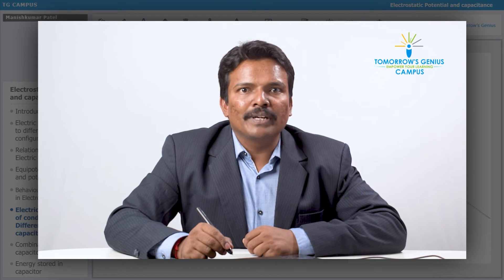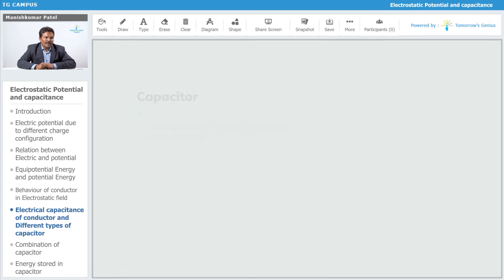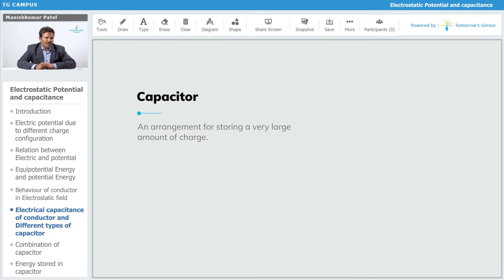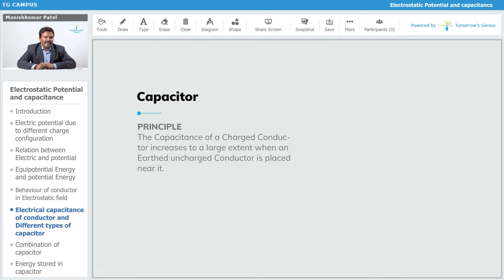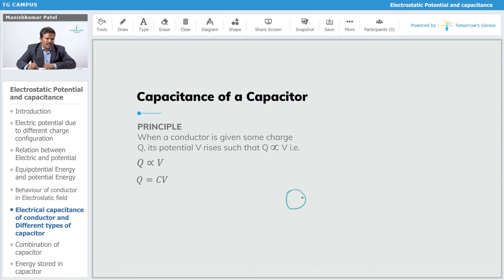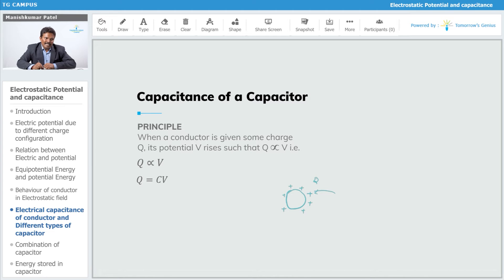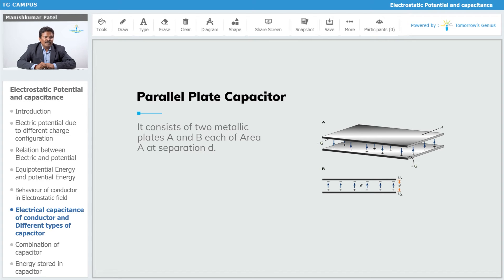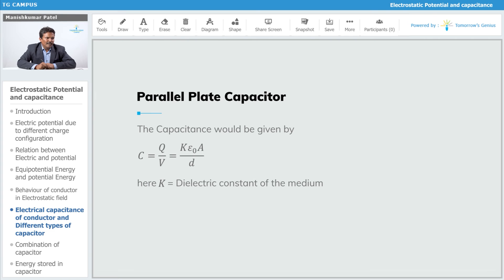Introduction to Capacitors and Parallel plate capacitors | JEE | NEET | Physics - TG Campus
In this video you will learn about capacitance of capacitor, parallel plate capacitor and potential difference between plates. Learn more about Electric Potential and Capacitance with Tomorrow’s Genius. Let us make learning fun & create Tomorrow's Geniuses today with the best Faculties.